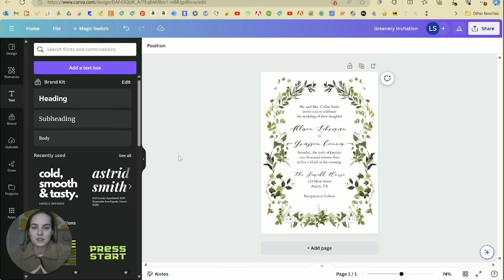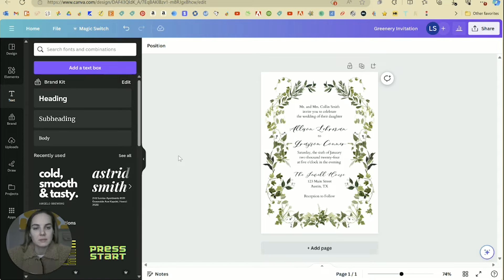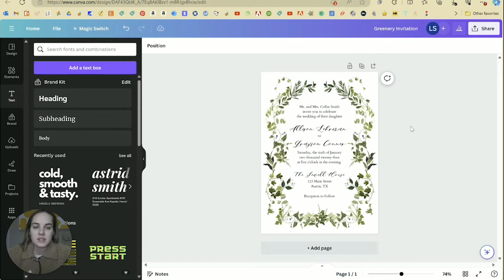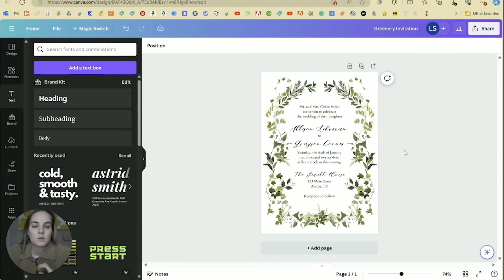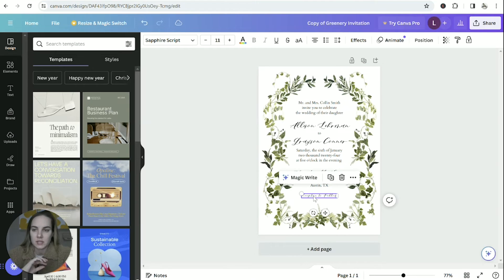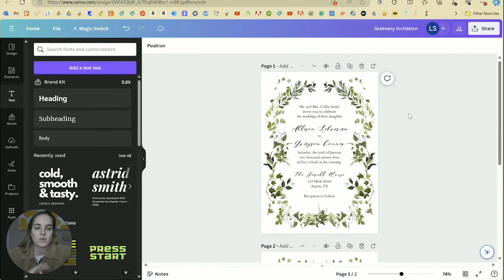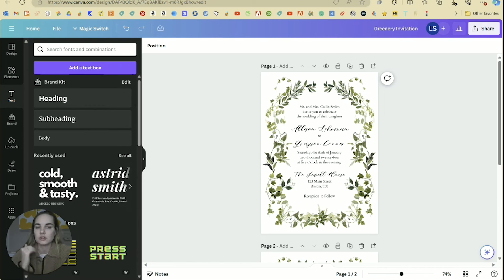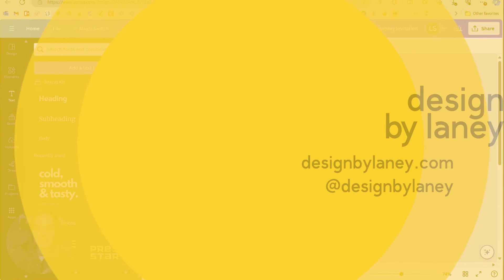How to Create, Share, and Sell Canva Templates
This video shows you how to create designs that can be used as templates to sell to customers - perfect for social media graphics, powerpoints, course documents, planners and even wedding invitation cards!

Note: it is VERY important that you make sure you have template rights to any fonts and/or elements used in your designs! Most standard commercial licenses do NOT include this, so just be sure!